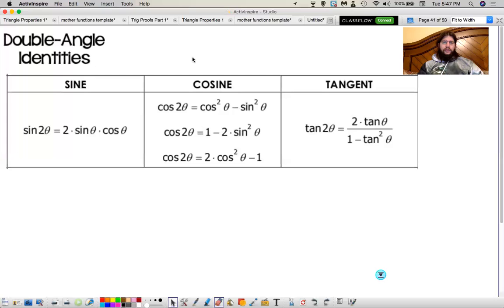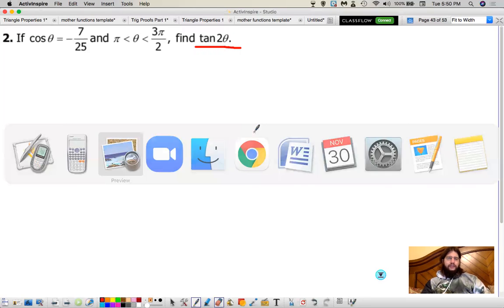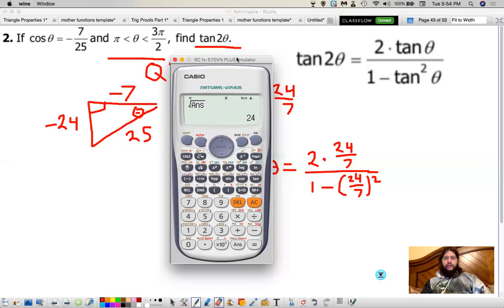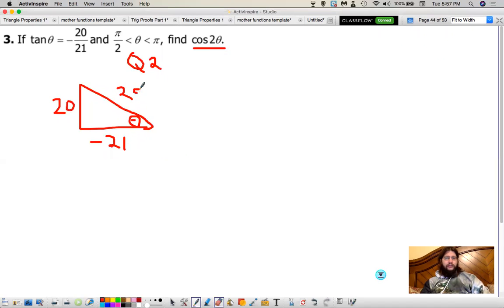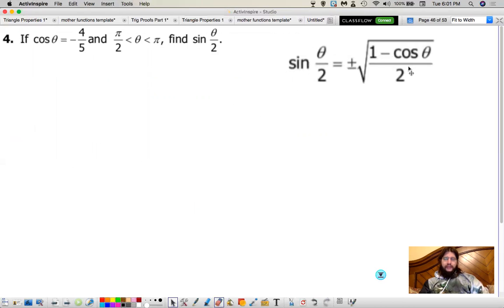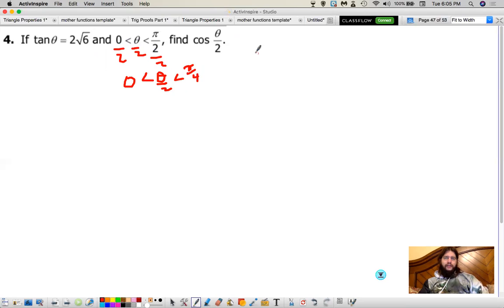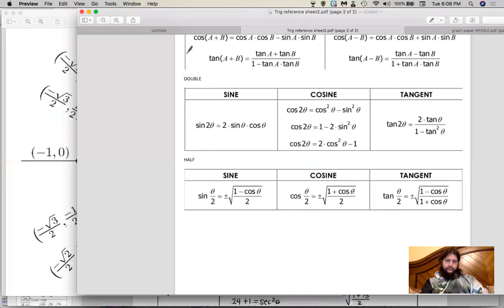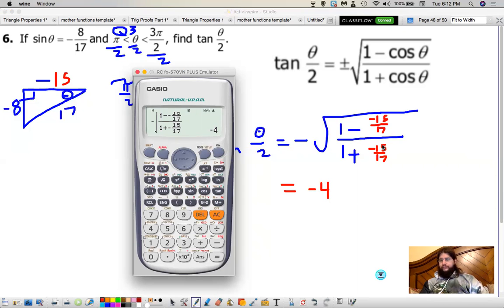Trig Identities: Half and Double angle Part 1